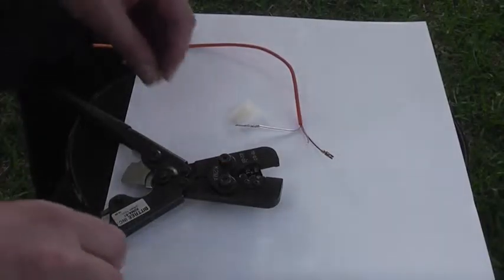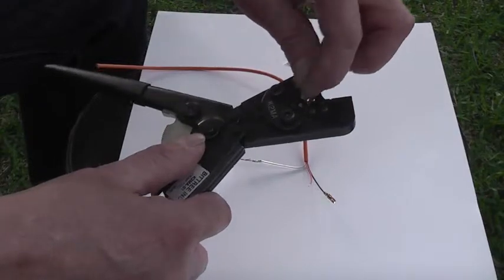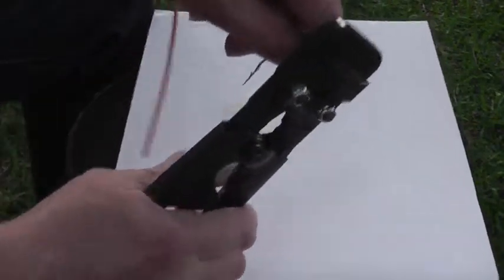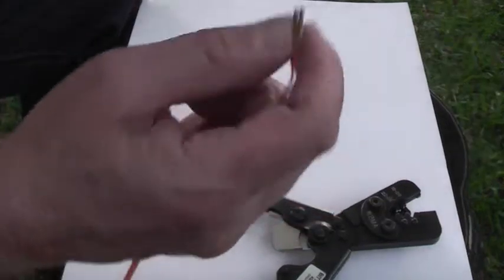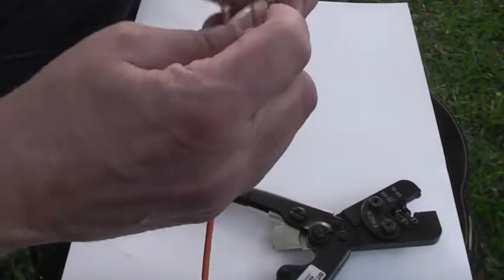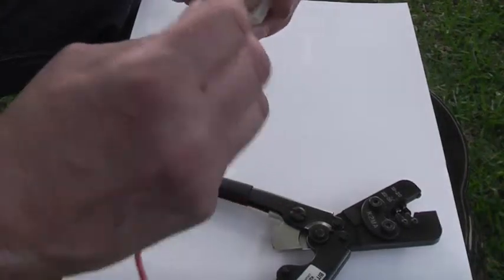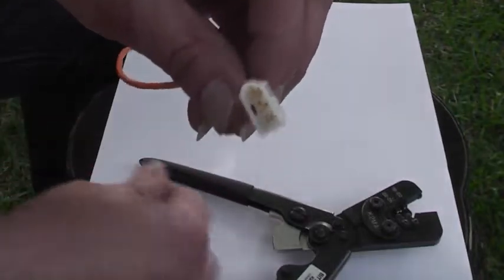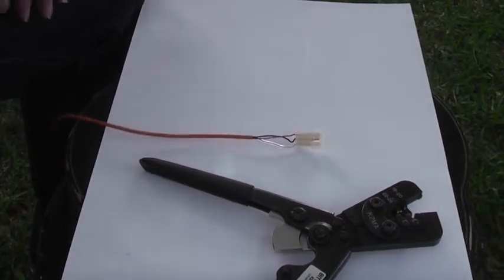How to Crimp E3 Pins for Connecting Patchbays with the Bittree K2MA-01 CRIMP Tool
How to Crimp Bittree E3 Pins for patchbays.